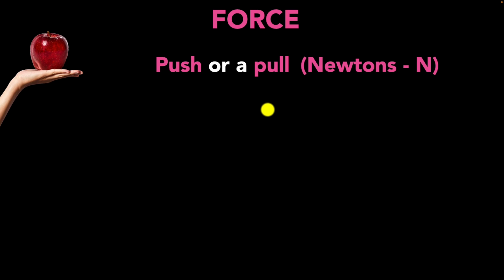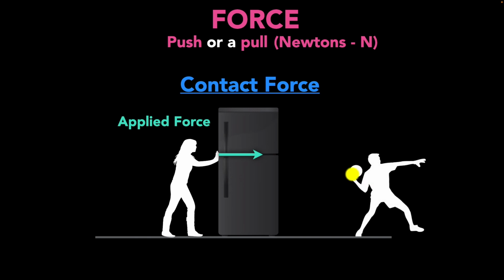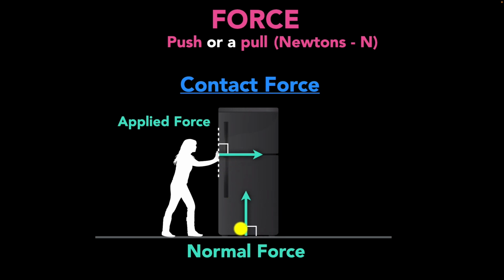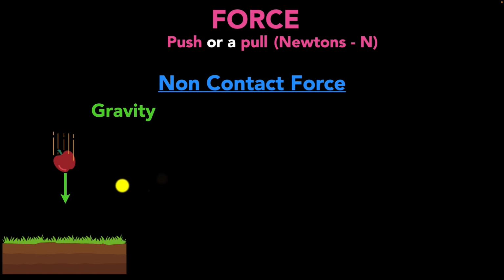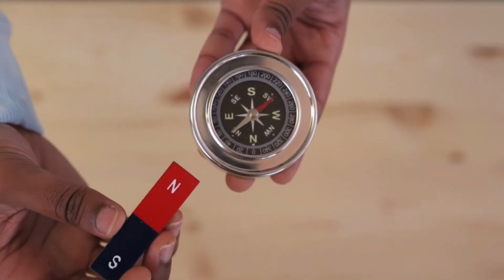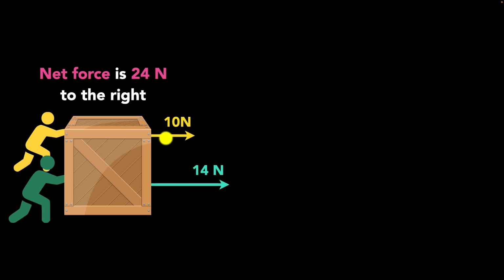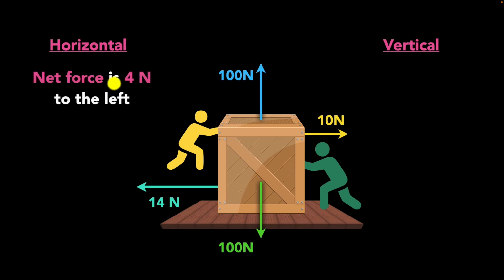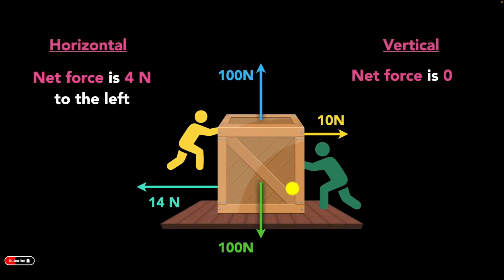Lesson 5: Forces Explained Simply 🚀 | The Secret Behind Motion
What is force, and how does it affect motion?

In this video, we break down the concept of force in the simplest way possible. Whether you're just starting physics or want to truly understand how objects move, this lesson will give you a clear and intuitive explanation.

You’ll learn:

What force really is
How forces affect motion
The basics behind everyday physical interactions

This is part of our Physics for Beginners series, where we make complex ideas simple and easy to understand.